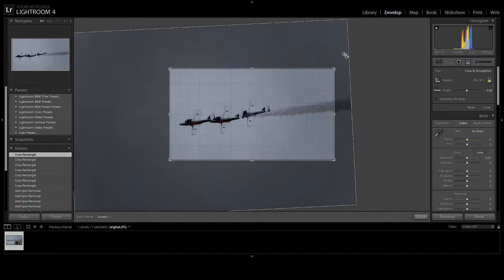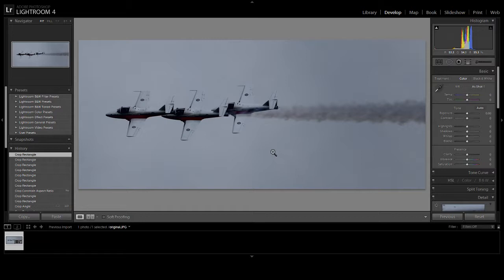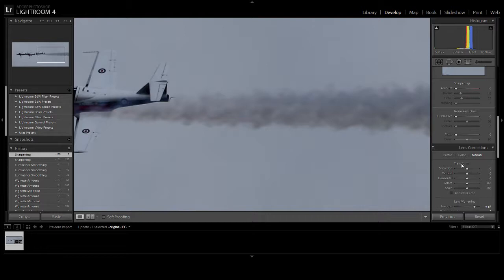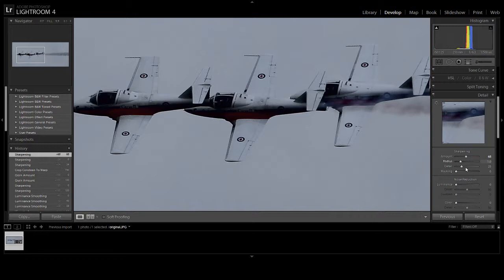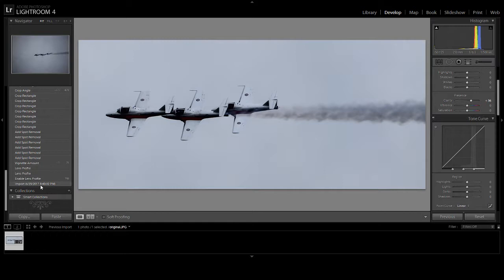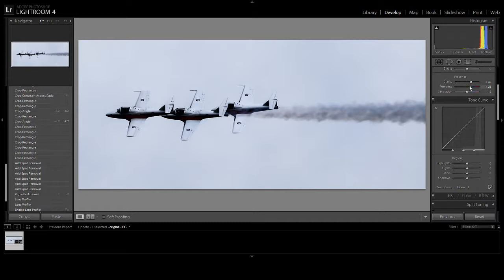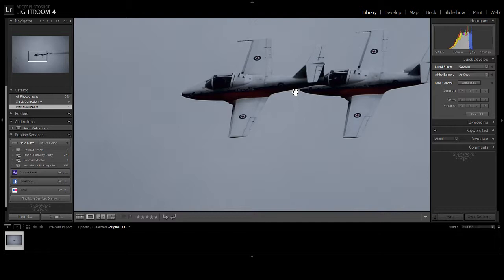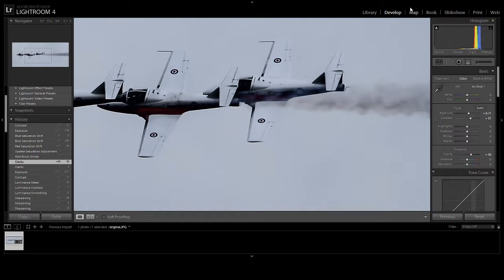Liam Murphy Live Stream